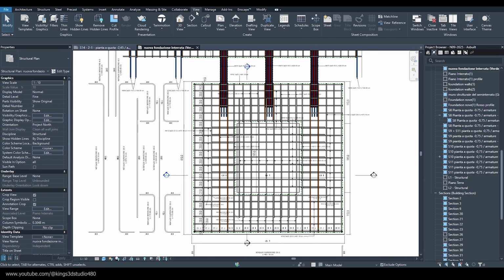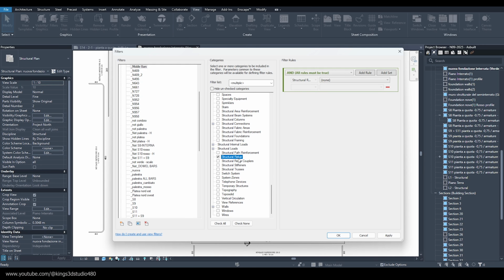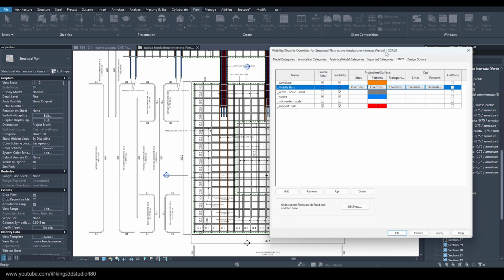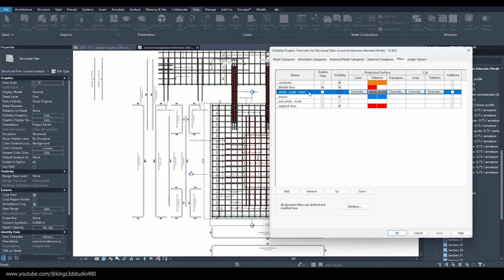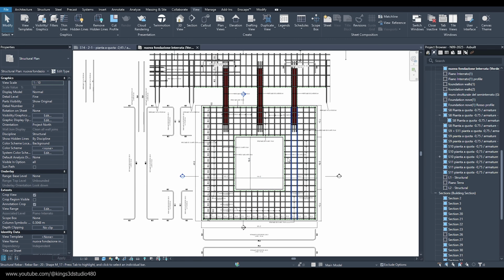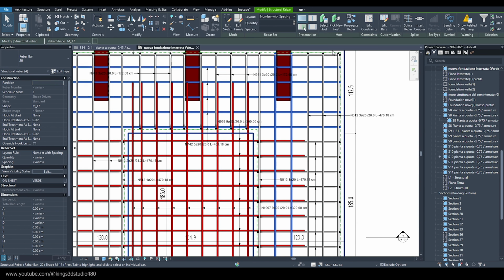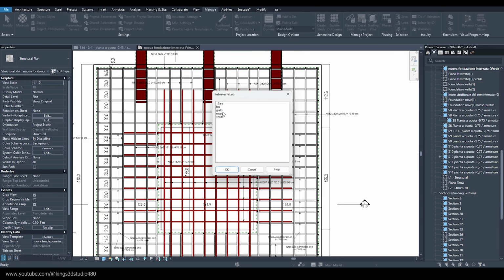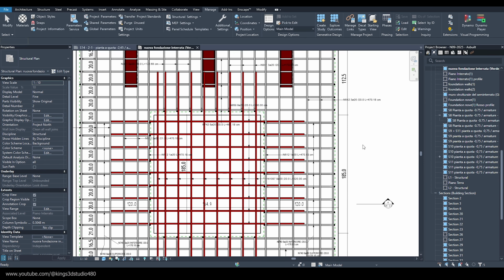Revit Filters & Selection: Master the Essentials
Learn how to master filters and selection in Revit! This tutorial covers essential techniques for quickly and accurately selecting elements in your Revit projects. Improve your workflow and boost your productivity.

📖Chapters:

0:00 Filters
3:40 Selection
🔗 Links:

🎥 🔴 ▶ My Equipment:

Canon EOS RP mirrorless Full-Frame
Canon Obiettivo RF 24-105mm F4-7.1
Blue Yeti Microfono